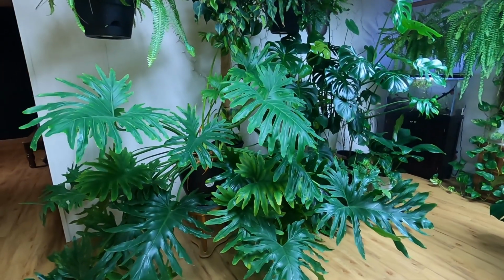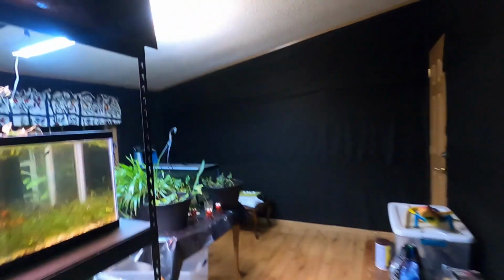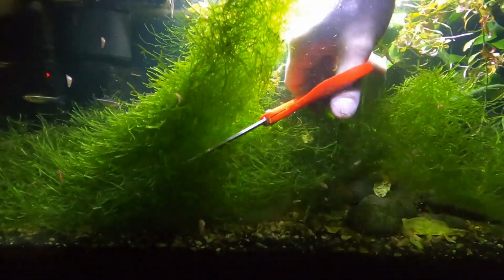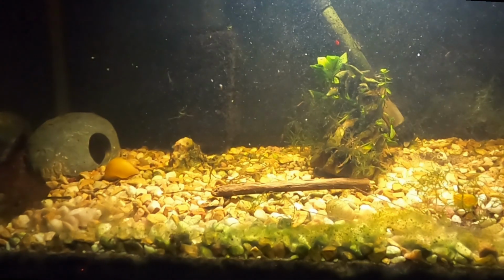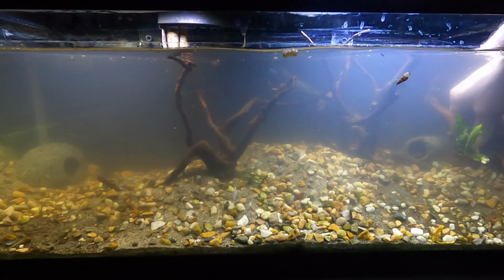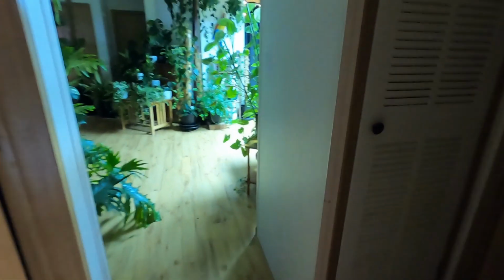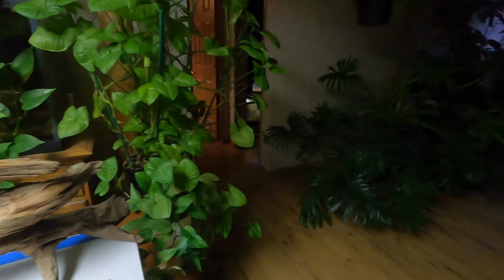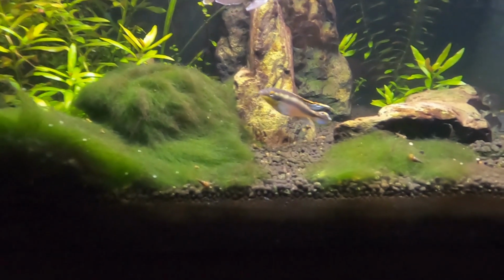WEEKEND at the NOOK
Working on two aquascapes, moving fish, new lighting and more. Relaxing fish room tour. With a look at some tropical house plants.